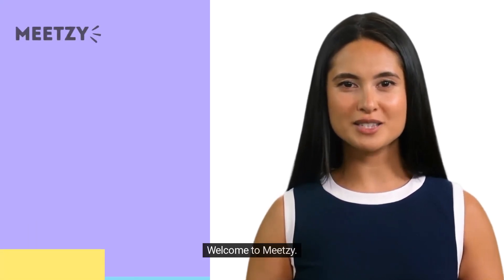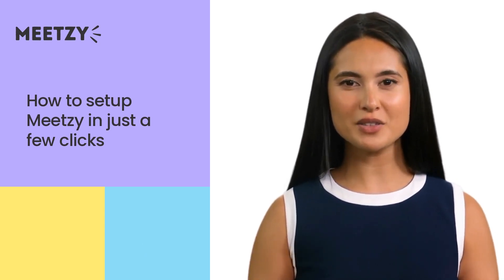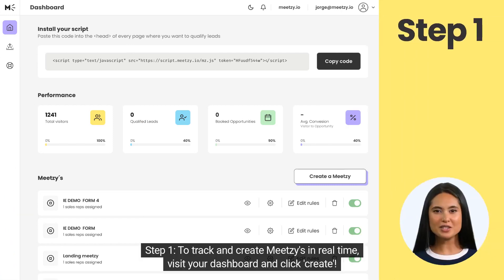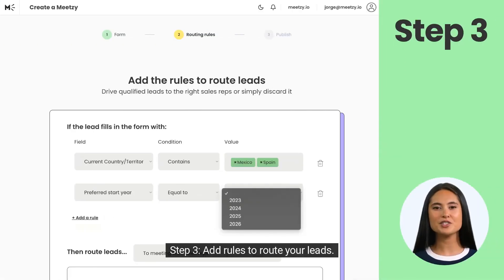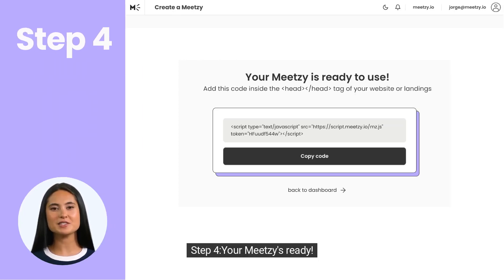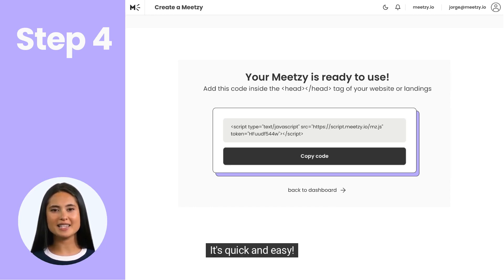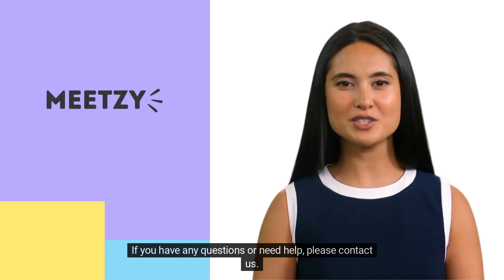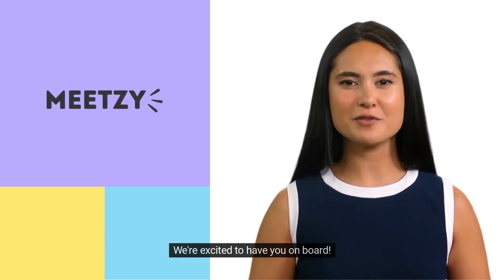Meetzy Review | Meetzy Lifetime Deal $49 - Your automated SDR qualifying leads 24/7 tool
If you are looking for a Meetzy lifetime deal or a Meetzy review. You came to the right place on lifetime deal updates. Now New AppSumo offers Meetzy lifetime deals for you with discounts. If you need Meetzy appsumo lifetime deal, check it out right now

Meetzy helps sales teams qualify, route, and book meetings between inbound leads and the right sales reps at scale.

In this video, I'm sharing my review of Meetzy, an automated lead qualification tool that I use in my business. Meetzy is a lifetime deal at only $49, and I highly recommend it if you're looking for a tool to qualify your leads and increase your sales!

If you're interested in learning more about Meetzy or any of the other appsumo lifetime deals, be sure to watch this video! I'll tell you all about my experience using Meetzy and how it has helped me increase my business sales.